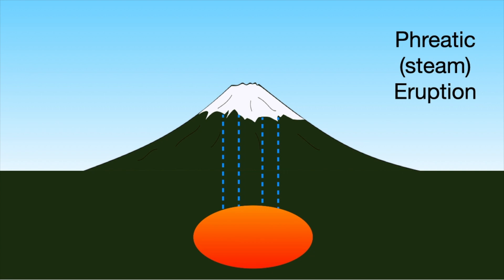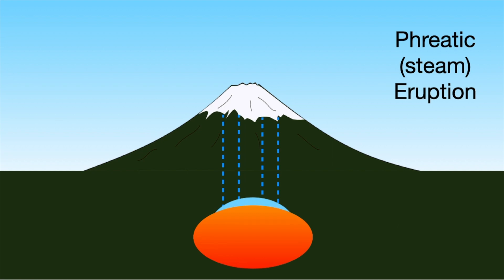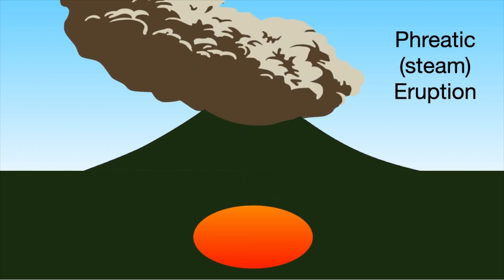Volcanic Steam Eruption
A graphic simulation and visual demonstration showing how a phreatic (steam) volcanic eruption occurs.